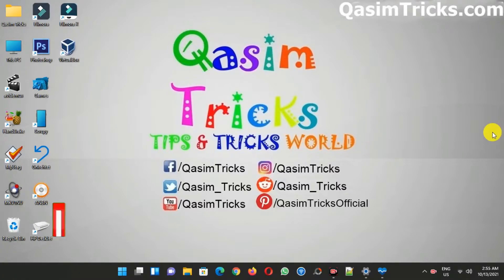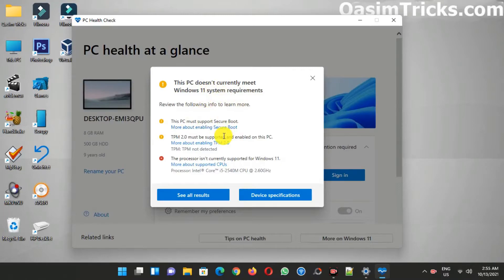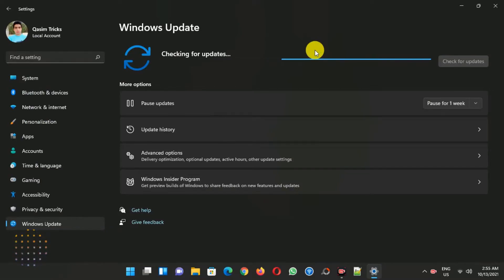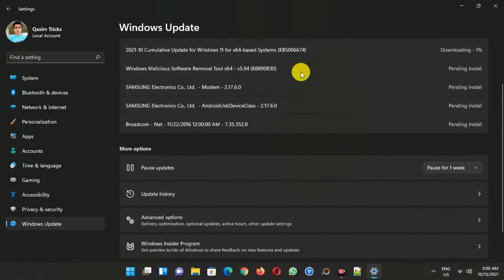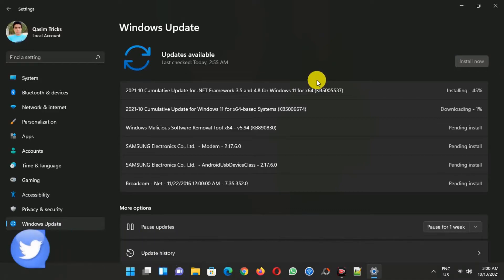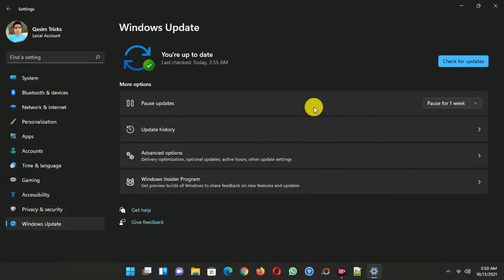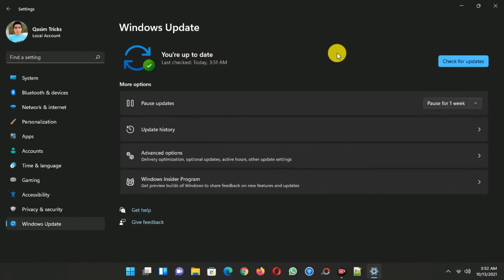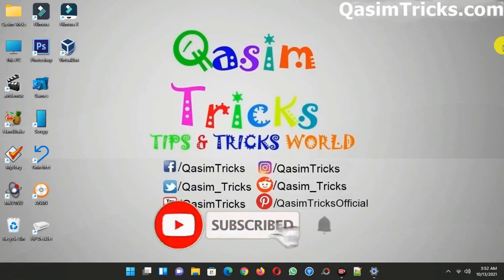Checking for Updates on Windows 11 Unsupported PC - Build 22000.258 Security Cumulative Update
This video is about Windows 11 updates on an unsupported PC. Do Updates Work on Windows 11 Unsupported PCs? if you're worried that Windows 11 unsupported PC gets the latest updates or not, then in this video I check for updates in Windows 11 on an unsupported PC.

And after checking for updates on Windows 11 unsupported PC, I am receiving all the latest updates including security updates as well on my unsupported pc. I also receive the Windows 11 Build 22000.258 Security Cumulative Update which is the latest Windows 11 build. And I got the latest Windows 11 build update on my unsupported PC as well, also I am getting the latest security updates as well on my unsupported PC. So currently after watching this video, you can see that the Windows updates are working and I am getting all the latest updates including security updates on my Windows 11 unsupported PC as well.

✅TimeStamps:

0:00 Intro
0:32 Checking for updates on Windows 11
1:18 Security update on Windows 11 unsupported PC